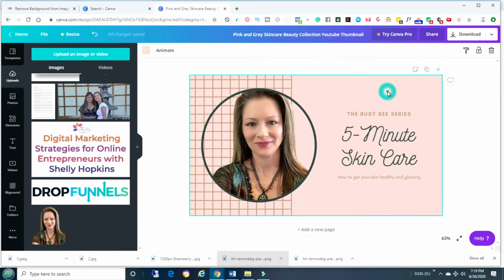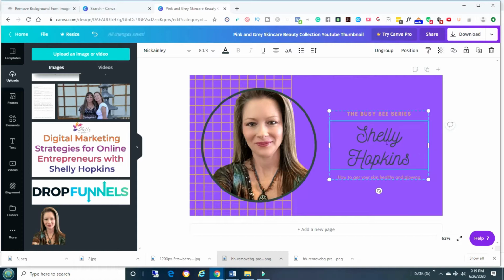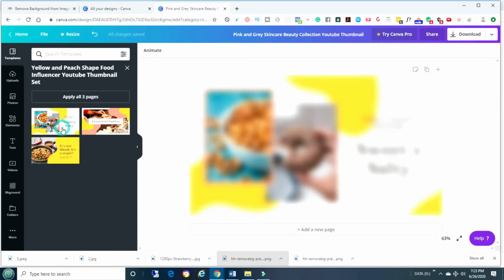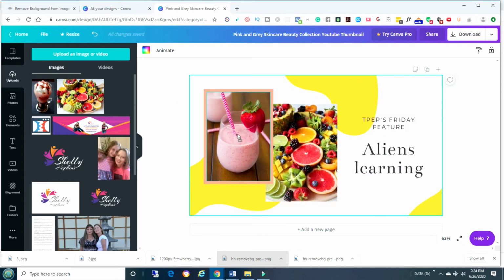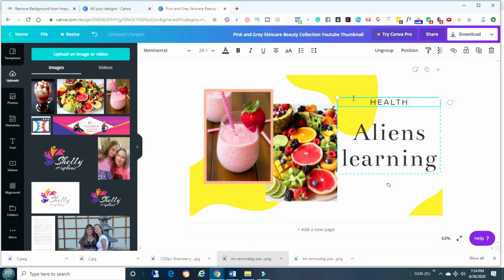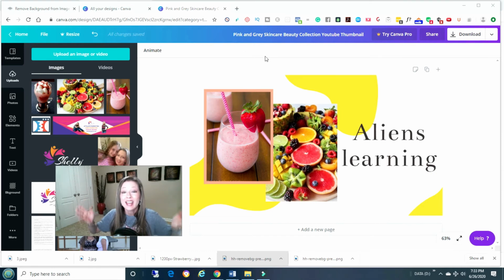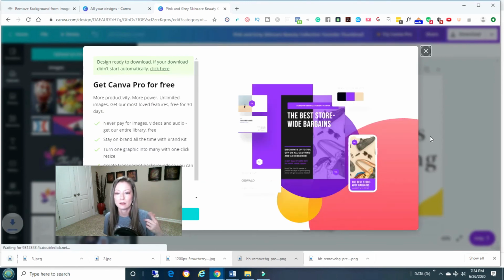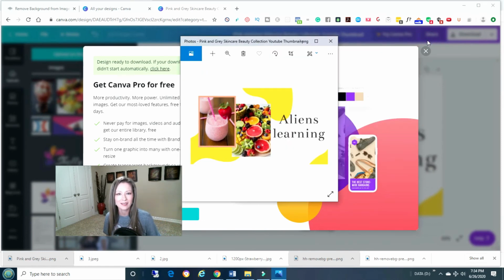How To Create A Thumbnail In CANVA For Newbies | Shelly Hopkins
I made a video on how to create a thumbnail is Canva for newbies because I was once there myself and completely understand about needing some help. I also love using Canva, I use it for everything! Social Media posts, posters, checklist, ebooks, PDF's... all kinds of ideas that pop up in my head end up in Canva!

I walk you through the basics on how to use Canva to create an easy but very nice thumbnail that will get you noticed.

 I talk about Click through rate in the video (CTR) which is critical for the success of your videos. Getting a very high CTR percentage is a good thing. But what percentage is good? Find out in the video so you won't have a problem.

Let me show you have easy and fun Canva is and what a better way than to make a thumbnail.
Starting with something is better than nothing is my motto so I show you exactly how to do this.

CHECK OUT SOME OF THE TOOLS I USE FOR YOUTUBE: 🔻

TubeBuddy -Helps you manage, grow and promote your YouTube Channel

How To Create A Thumbnail In CANVA For Newbies